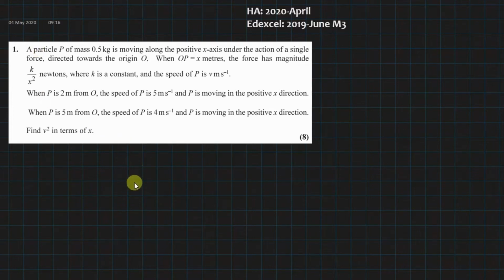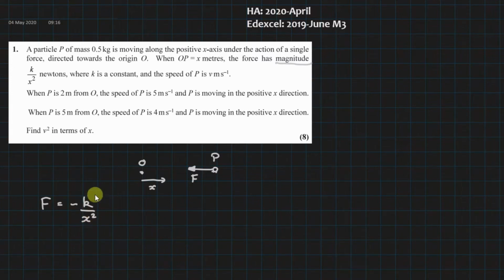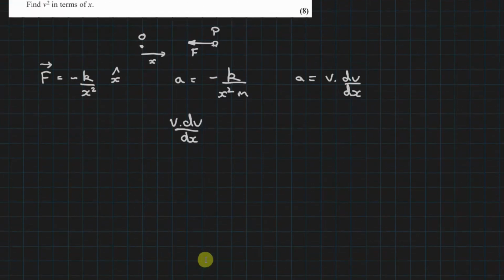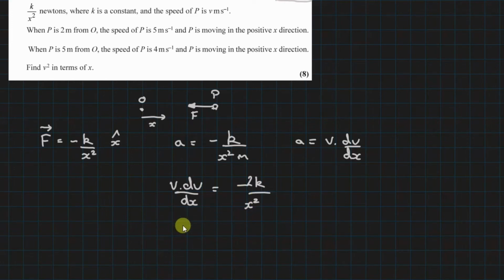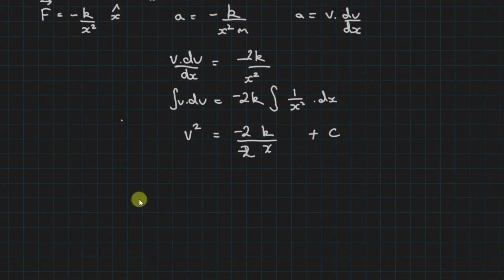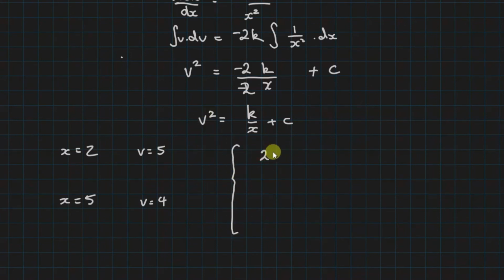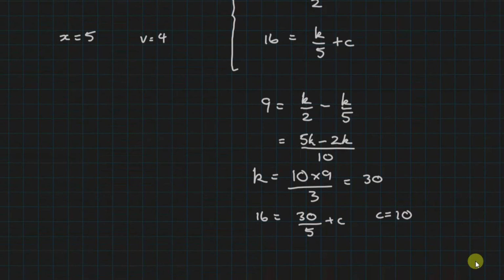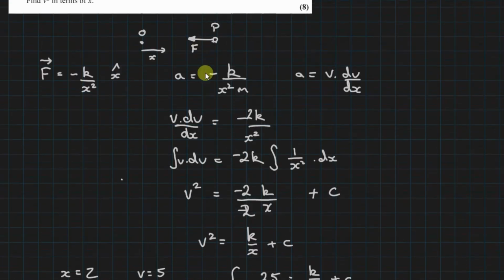201906M3Q1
Worked solution